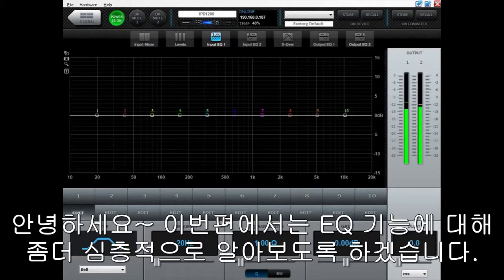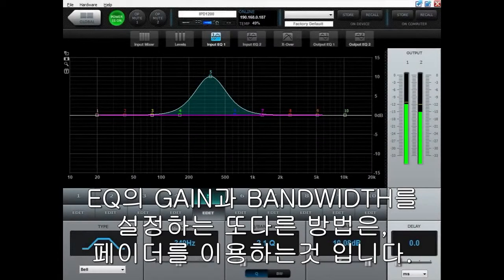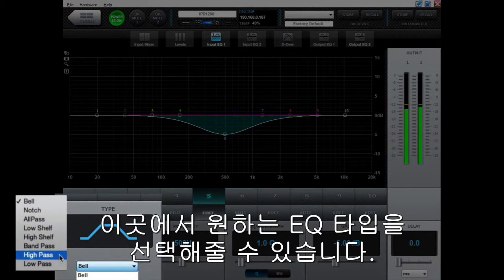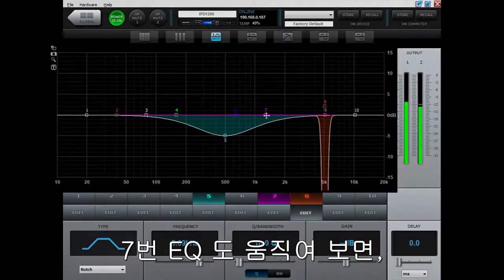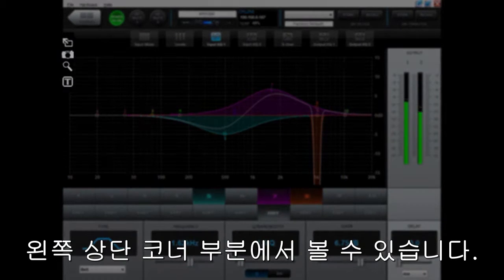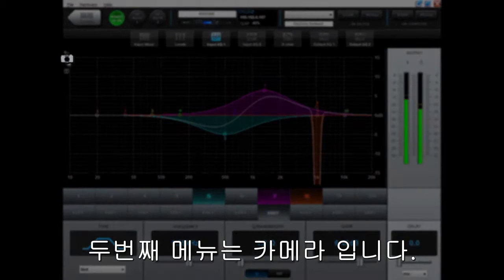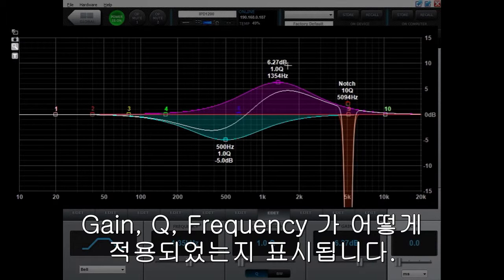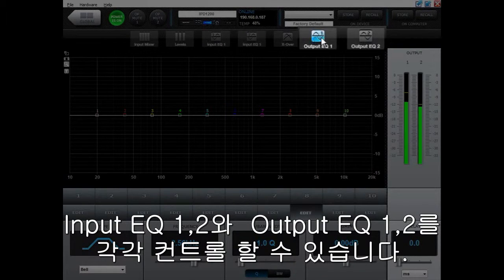IPD Coach 5 EQ